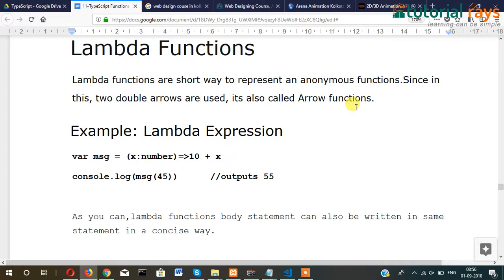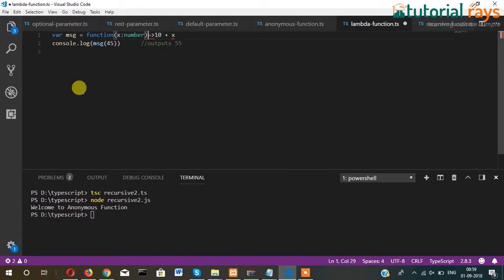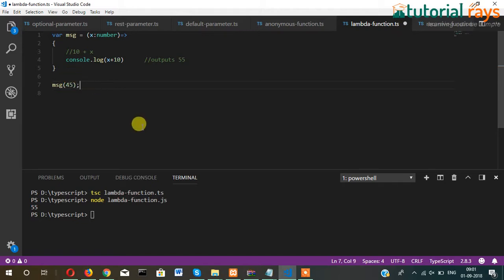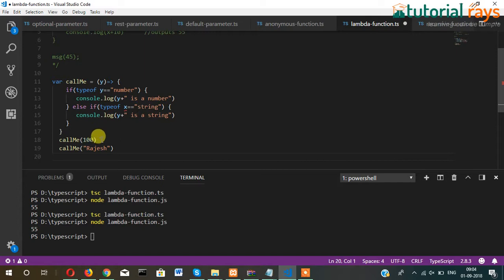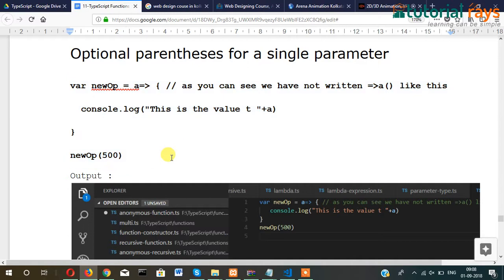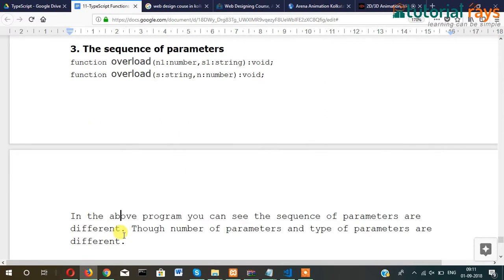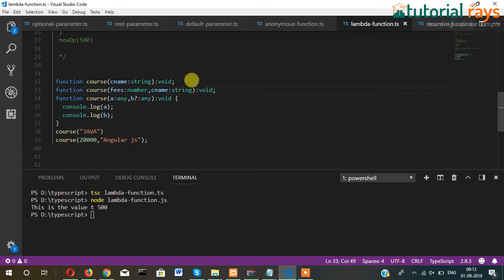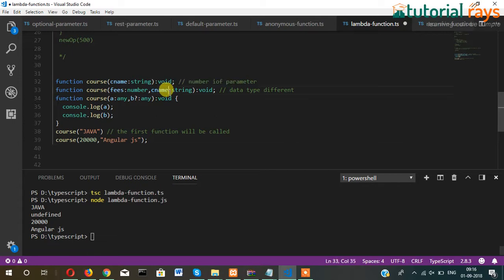17 TypeScript Lambda Function and function overloading 2019 -Tutorial Rays | By Umar Rahman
In this video tutorial, you are going to learn about  Lambda Function  and function overloading